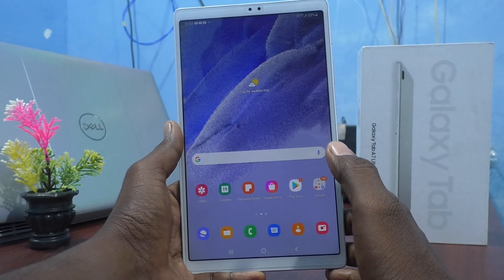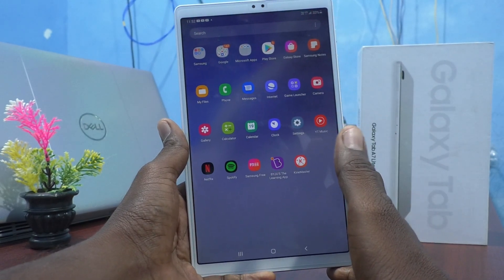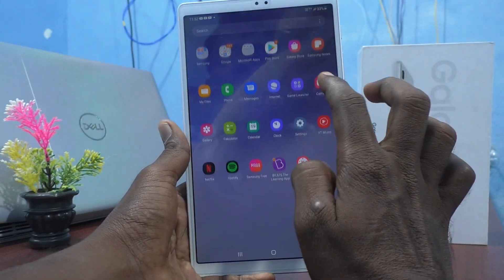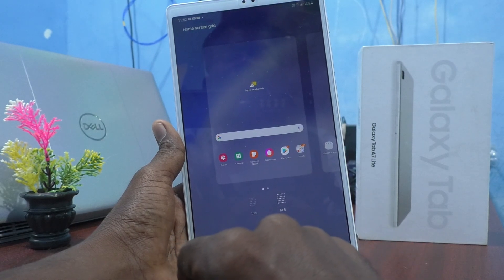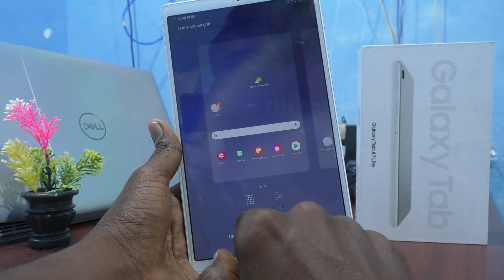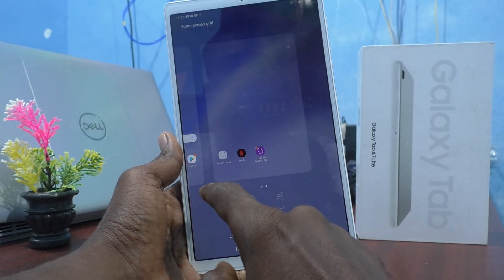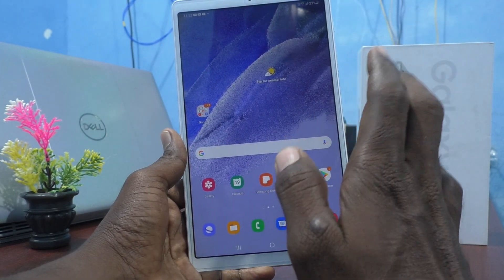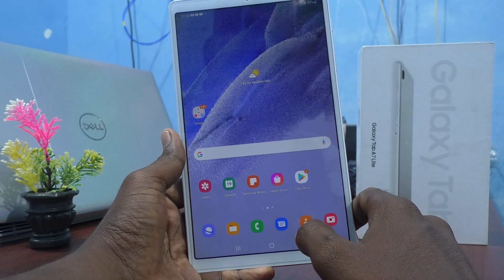How to change home screen grid in Samsung Galaxy Tab A7 Lite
Samsung Galaxy Tab A7 Lite home screen grid change settings: Learn here how to change home screen grid in Samsung Galaxy Tab A7 Lite